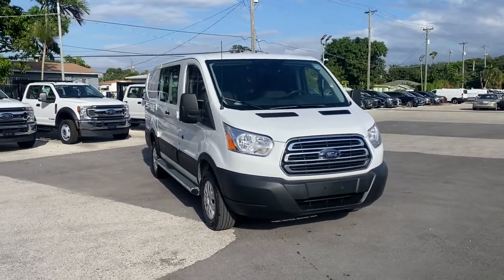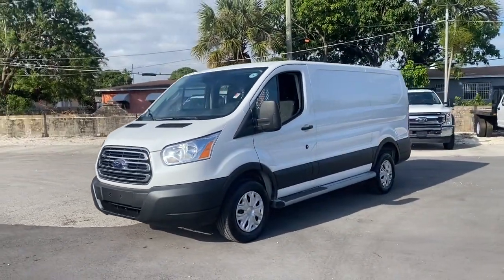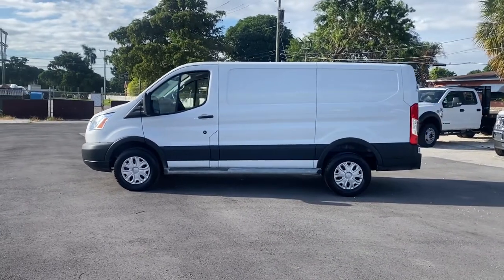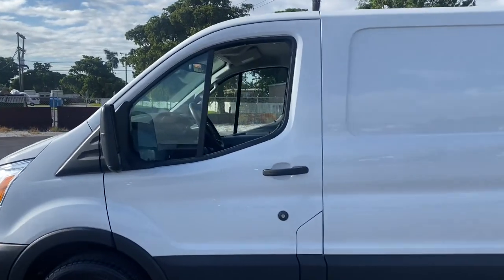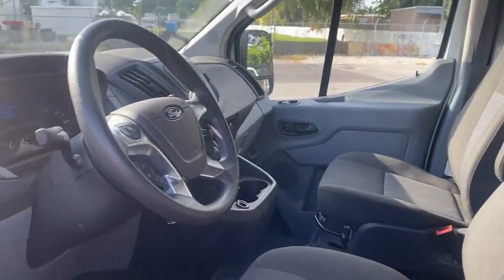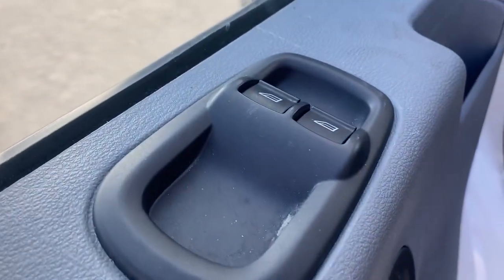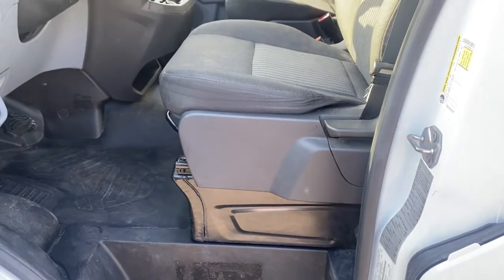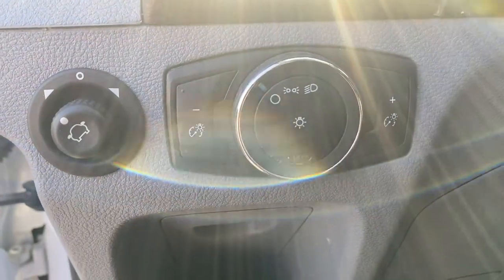2019 Ford Transit-250 Near me Miami, Kendall, North Miami Hialeah FL RH180230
Oxford White Used 2019 Ford Transit-250 near me in Miami, Florida at Metro Ford Miami. Servicing the Kendall, Miami Gardens, North Miami, Hialeah, FL area.

2019 Ford Transit-250 Base CARFAX One-Owner.